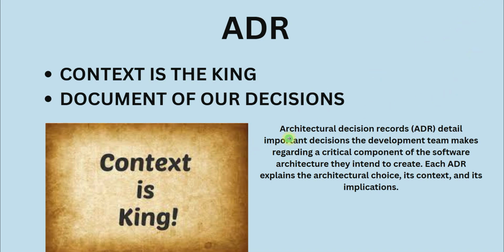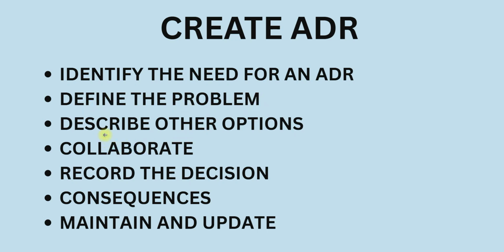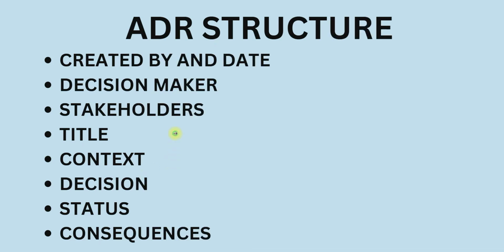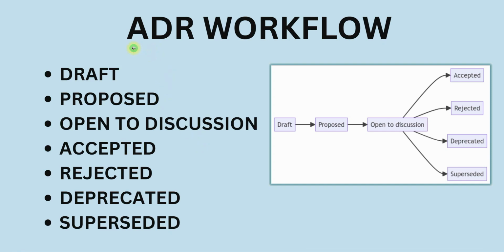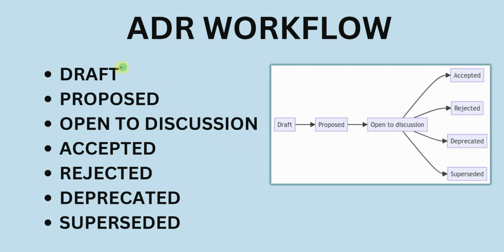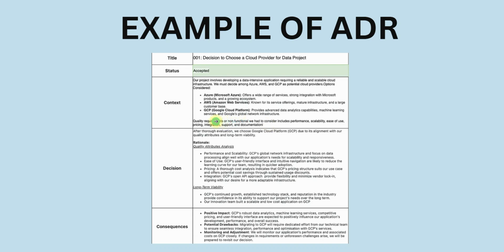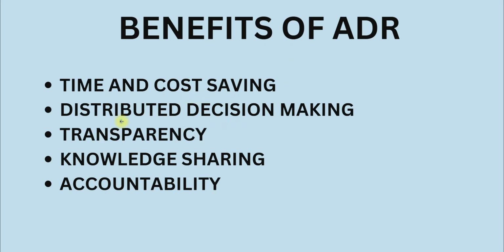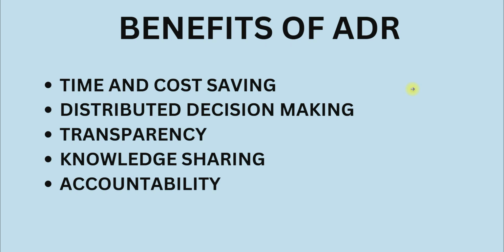Mastering Architecture Decision Records: From Draft to Decision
Are you struggling to track and document important software architecture decisions? 🤔
In this video, we explain Architecture Decision Records (ADR) — what they are, why they matter, and how to use them effectively.

✅ What is an ADR?
✅ Why teams should document architecture decisions
✅ ADR templates & examples
✅ Best practices for writing ADRs
✅ Real-world use cases in software projects

By the end, you’ll know exactly how to implement ADRs in your projects to ensure clarity, consistency, and collaboration across your development team.